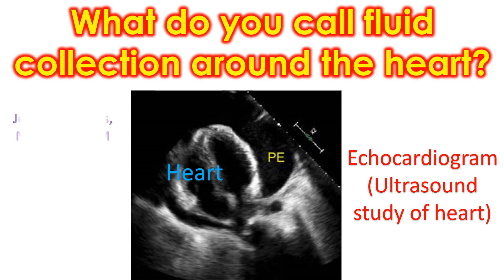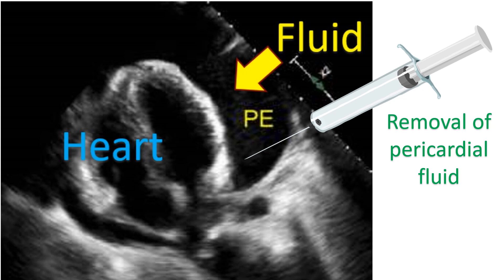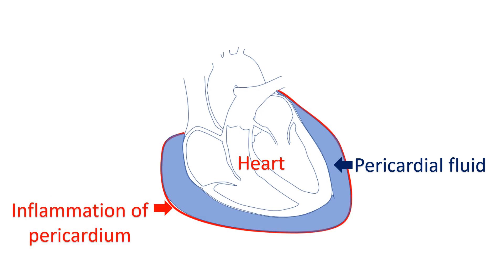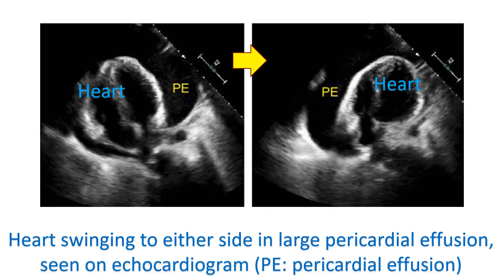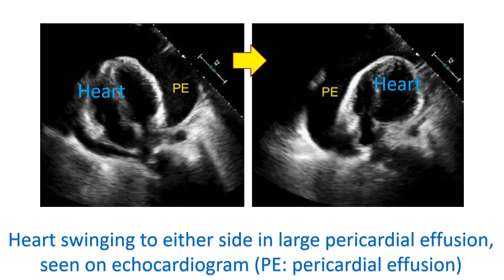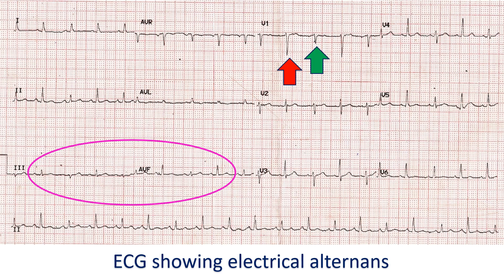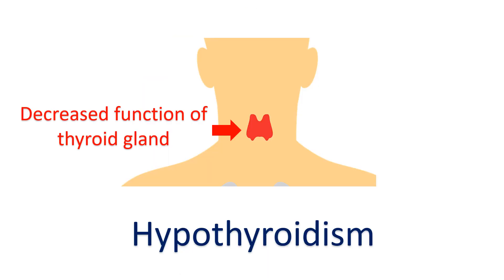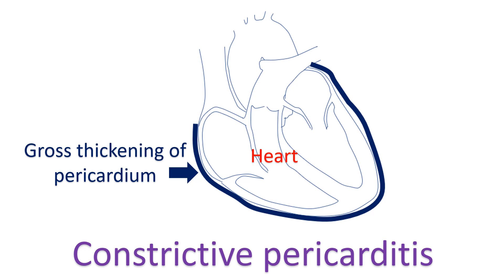What do you call fluid collection around the heart?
Pericardial effusion is collection of fluid within the layers covering the heart. Pericardium is the covering of the heart. It has an inner layer and an outer layer. Fluid collects in between these layers in certain disease conditions and compresses the heart. If the amount of fluid is large or there is a rapid increase in the rate of fluid collection, the compression of the heart prevents its proper filling. An unfilled heart is not able to pump out blood well and the blood pressure falls. This serious condition is known as cardiac tamponade.
Cardiac tamponade needs urgent removal of fluid from the pericardial cavity by needle aspiration or surgical drainage if the fluid is very thick. Very thick fluid can be there if the collection is due to some types of bacterial infection. Sometimes the collection of fluid can be due to bleeding into the pericardial cavity. This occurs most commonly in cancer (malignant pericardial effusion). Usually it is cancer of other organs spreading to the pericardium (secondary) rather than primary cancer of the pericardium which is very rare (mesothelioma).
An important type of bacterial infection which causes pericardial effusion is tuberculosis. It may or may not be associated with tuberculosis elsewhere in the body. Tuberculous pericardial effusion can be documented by aspirating the fluid and culturing the fluid for the presence of the bacteria causing tuberculosis (Mycobacterium tuberculosis). There are other tests also for tuberculous pericarditis, but they not as sure as growing the bacterium in culture. After draining the pericardial fluid to relieve the compression of the heart, tuberculous pericardial effusion needs full course of medication for eradication of infection.
If the cause is a cancer, in addition to draining the pericardial fluid and relieving the compression on the heart, treatment for cancer will have to be given. This may include medications, radiation, and surgery, depending on the type of cancer. Cancer could be in nearby organs like the lung or breast or from distant organs. Analysis of the aspirated fluid may give information on the type of cancer. Usually other investigations to search for the location and spread like a positron emission tomography (PET scan) may be considered.
Inflammation of pericardium as inflammation elsewhere can be painful and cause chest pain. But pericardial effusion can build up slowly without much pain. When the quantity is large enough to compress the heart, the person may feel breathless or dizzy because of a fall in blood pressure. Sometimes mild pericardial effusion may be detected by an echocardiogram done for other causes.
Pericardial effusion is usually confirmed by an echocardiogram (ultrasound study of the heart). In case of cardiac tamponade, the heart can be seen swinging within the large amount of fluid in the pericardial cavity. In addition, when the ventricles relax after a contraction, the right sided chambers can be seen to be collapsing, preventing proper filling of the heart. Ventricles are the lower muscular chambers of the heart. Upper chambers are right and left atrium. Right atrium and right ventricle are the chambers which collapse in diastole (relaxation) in cardiac tamponade.
ECG (electrical recording of the heart) shows low voltage complexes in pericardial effusion. This is because the fluid surrounding the heart prevents good conduction of electrical signals of the heart to the body surface. When the heart swings in the pericardial cavity due to large amount of fluid in cardiac tamponade, alternate complexes in the ECG can be seen as taller and shorter. This is known as electrical alternans.
In addition to cancer and tuberculosis, any other cause of pericarditis can also cause pericardial effusion. Pericarditis is the inflammation of the outer covering of the heart. Viral infection is an important cause of pericarditis and pericardial effusion. Bacterial infections in the adjacent organs like lungs can also rarely spread to the pericardium, causing pericarditis.
Pericarditis can occur after a heart attack due to damage following a loss of blood supply. Diseases of the immune system can also cause pericarditis and pericardial effusion. Radiation treatment given for cancer of adjacent organs like lungs and breast can also cause pericarditis. Rheumatic fever is another important cause of pericarditis. But a large pericardial effusion is uncommon in rheumatic fever, where the involvement is mainly of the heart valves. Infections of the heart valves can also spread to the pericardium and cause pericardial effusion.
Another important cause of pericardial effusion is hypothyroidism. Hypothyroidism is reduced function of the thyroid gland in the neck. In hypothyroidism, fluid can also collect in other parts of the body, more commonly under the skin of the legs.